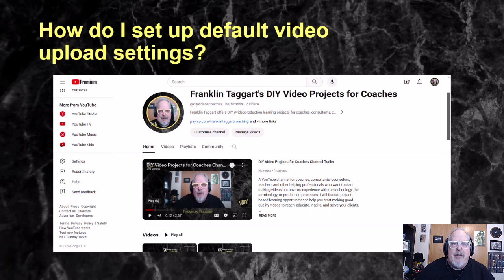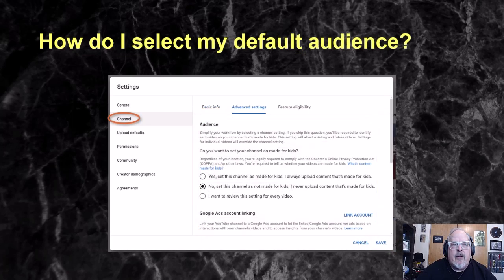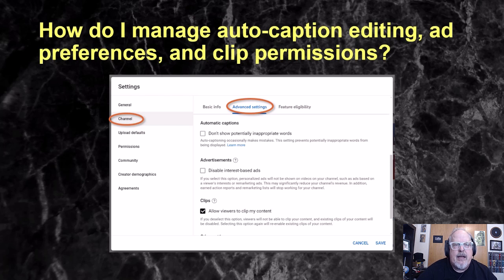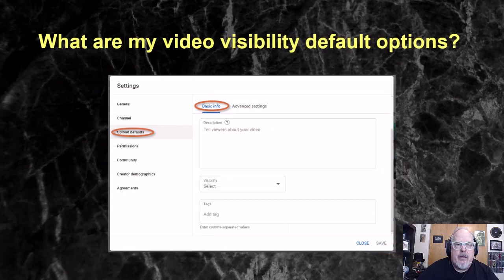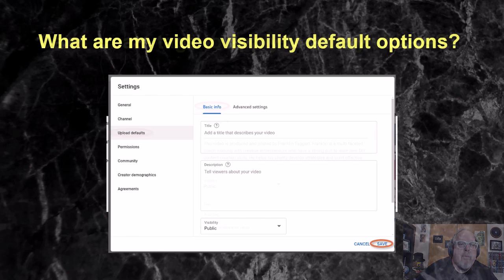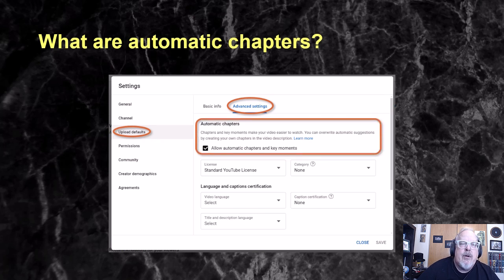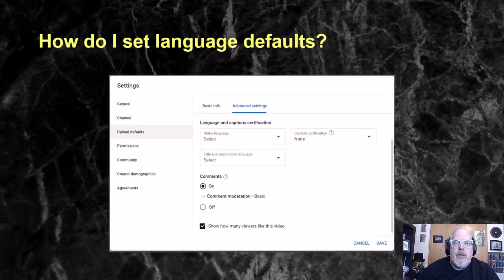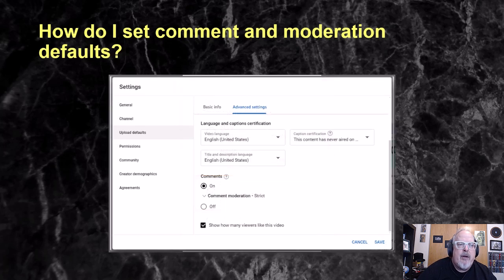YouTube Default Video Upload Settings - Free Mini Masterclass with Franklin Taggart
There are a bunch of steps to take when you’re uploading your YouTube videos, some of which are repeated every time you upload. YouTube has made it possible to set some of these repetitive steps as default settings on our channel. In this free mini-masterclass, Franklin Taggart walks you through the simple process of setting these defaults on your page. Find specific settings in the video using the chapter markers below.

This mini-masterclass is part three of a series Franklin offers in the Getting Started on YouTube Bundle from his Unconventional Life School. You may find more information about the bundle
This video is produced and posted by Franklin Taggart. Franklin is a multi-faceted coach working with creative entrepreneurs and entrepreneurial creatives who have a strong pull to learn new DIY content creation skills. He helps his clients develop strategies and build effective channels to reach the people who are looking for their products and services. Learn more on his blog:

A note about my videos: They are designed for people who consider themselves highly sensitive (HSP). They are paced slowly and committed to limiting noise and movement so that you can more easily concentrate on the content. I hope you enjoy them!

Chapters
00:00:00 YouTube Video Upload Settings Intro
00:00:54 Accessing Video Upload Defaults
00:01:27 Country of Origin
00:01:50 Entering Channel Keywords
00:02:26 Audience Definition
00:03:12 Linking an Existing Google Ads Account
00:04:10 Auto Captions, Ad Preferences, and Clip Settings
00:05:18 Adding a Default Video Title
00:05:56 Default Video Description
00:06:35 Video Visibility Defaults
00:07:55 Default Video Tags
00:09:08 Automatic Chapters
00:09:53 Video Licensing Defaults
00:10:35 Default Video Category
00:11:12 Video Language Defaults
00:11:36 Caption Certification Defaults
00:12:15 Comment and Moderation Defaults
00:12:58 Overriding Default Settings